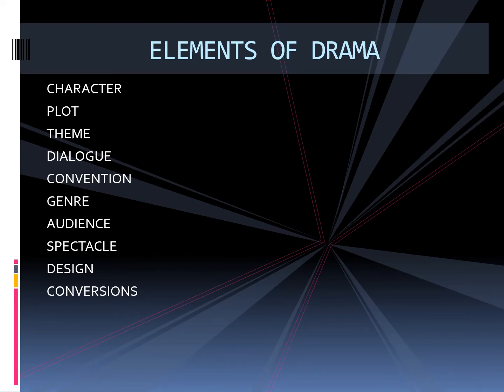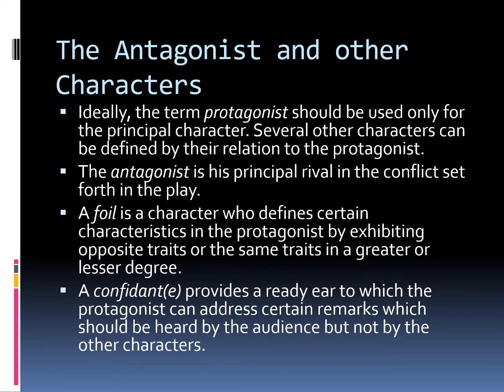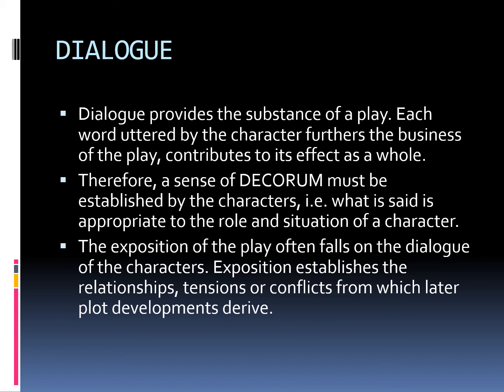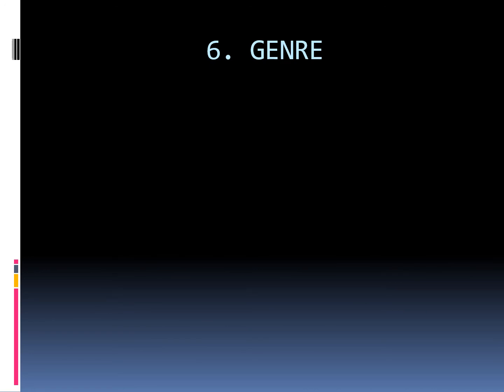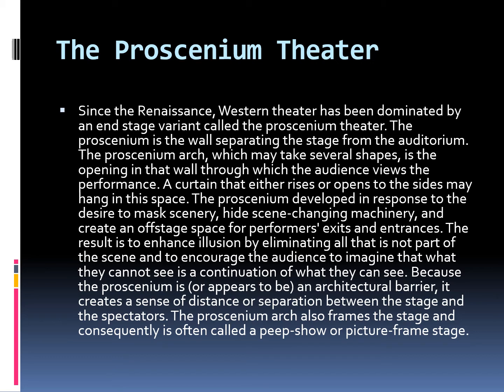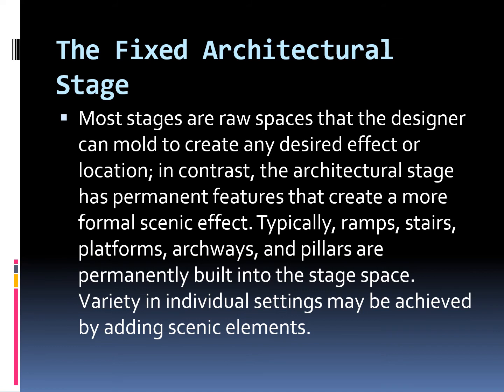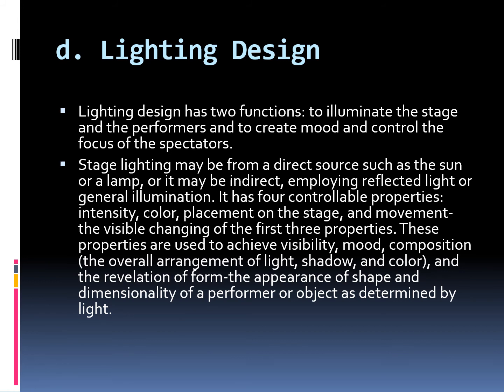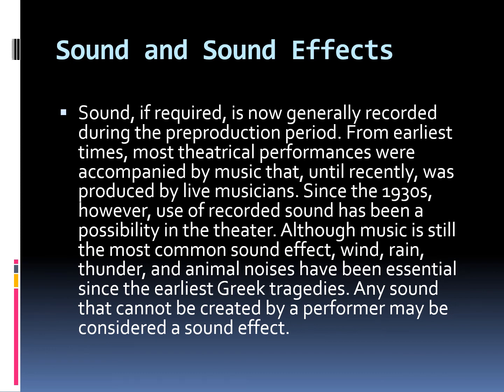Elements of Drama